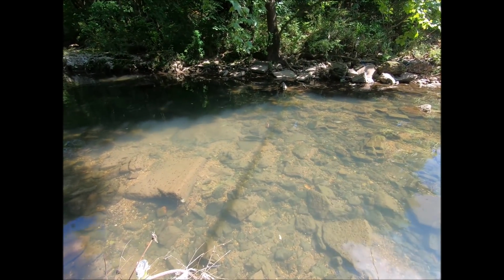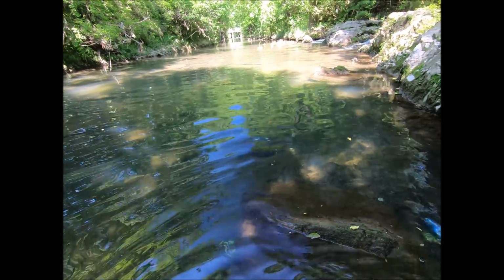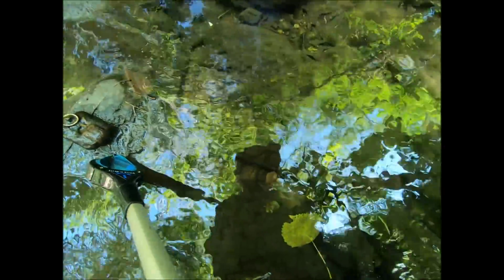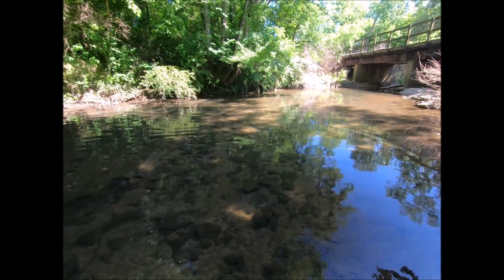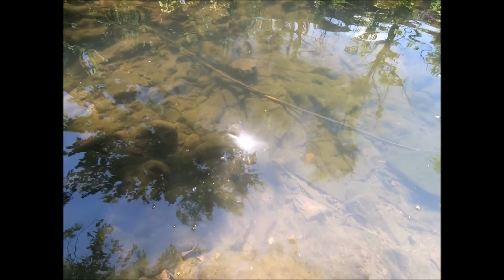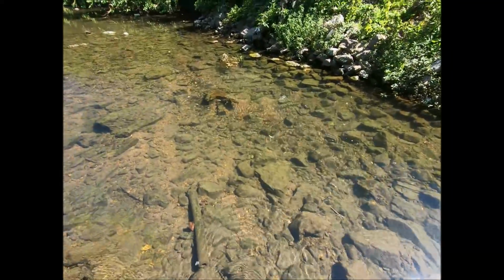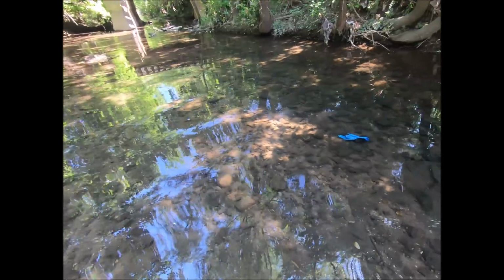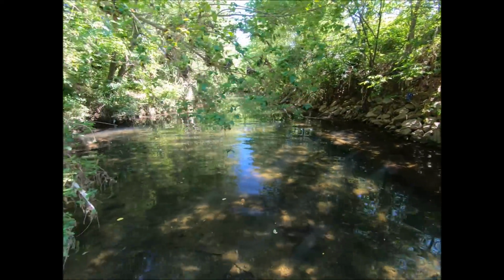Inner City Creek Treasure Hunt: A Trestle Away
Last one with disrupted screen view.

Contact with Paper:
Exploring Alabama
POBox 104